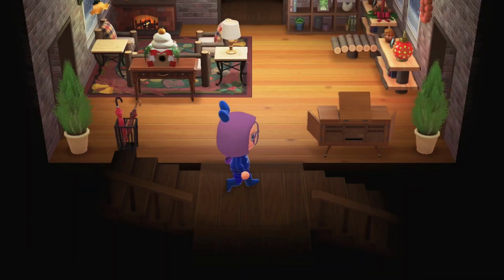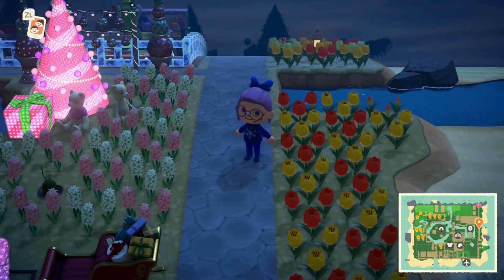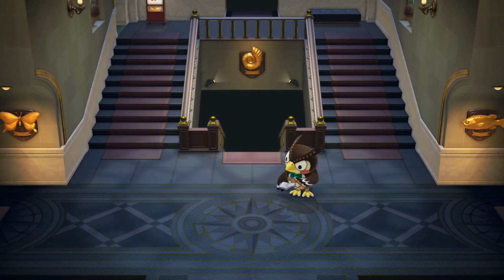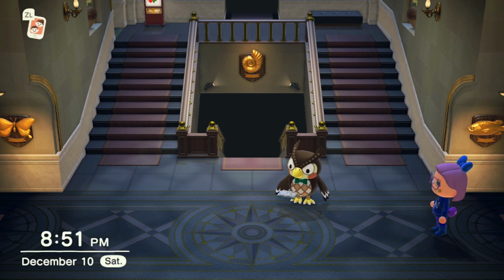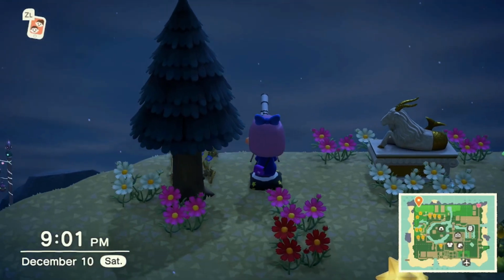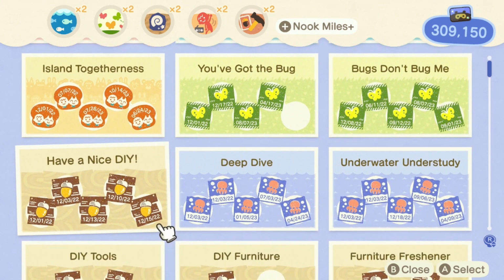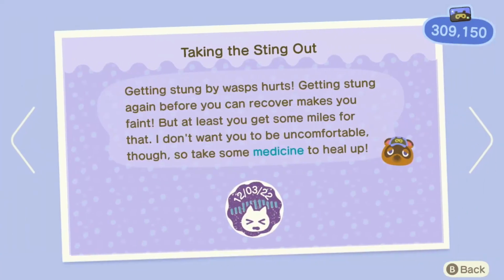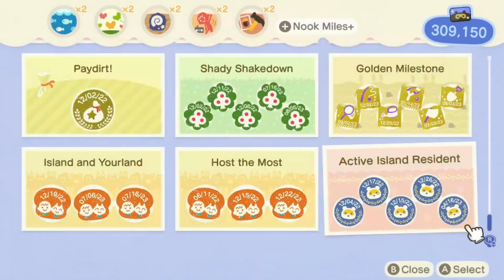Final Video of My 60 Day Challenge- Island Tour and Nook Mile Goal Results!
In this video it is the final video of my  60 day challenge! Only rules is first 30 days, no Nintendo On-line or DLC! In the first 30 days I will need to finish my island goals and by the end of 60 days I will need to have completed all Nook Mile Achievements and at least one area of the Museum!

We have finished the Island on time, see the final walk through and find out if all the Nook Mile Goals were completed!

Animal Crossing New Horizon 2020

Nana A's Gaming

 Come join me on Instagram @ nanaagaming

Game played on Nintendo Switch

Equipment Used: All equipment was purchased through Amazon
Capture Card: Elgato HD60 S+ Capture Card 1080p60 HDR10C
Mic: Blue Yeti
Headphones: COWIN E7 Active Noise Cancelling Bluetooth Headphones

If you like to read especially thrillers and horror books check out my daughter on Instagram @second_hand_reader for tips on how to build a library on a budget and to find your next read.

Design Codes Used:
No codes, just my own designs!

Dream Address for Hope: DA-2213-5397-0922

Pic of me by @fairy.acnh (instagram)

Game Console: Nintendo Switch